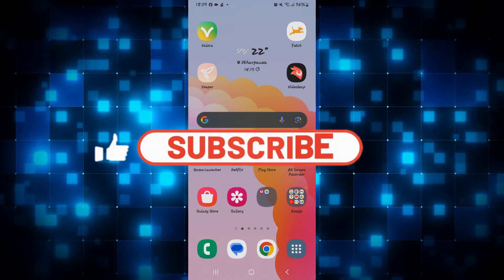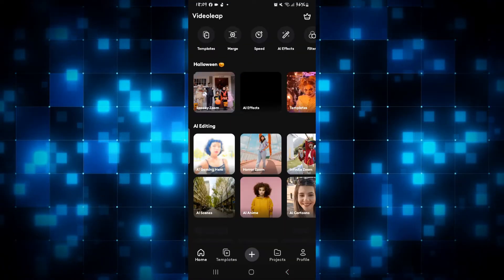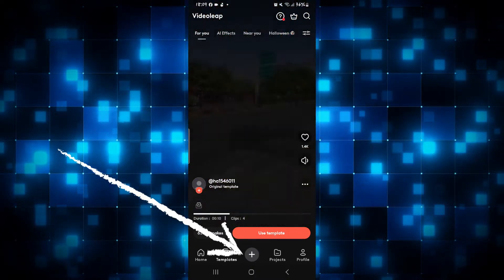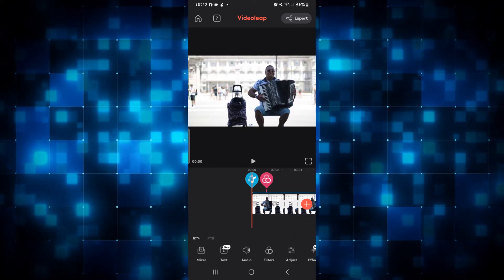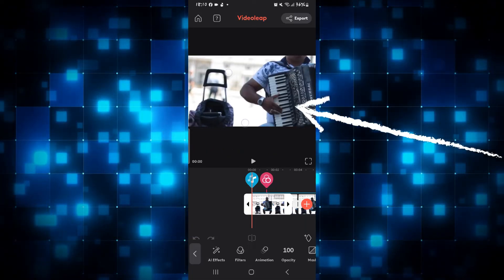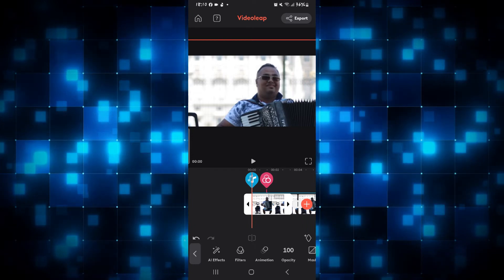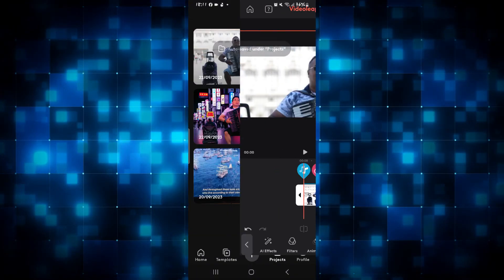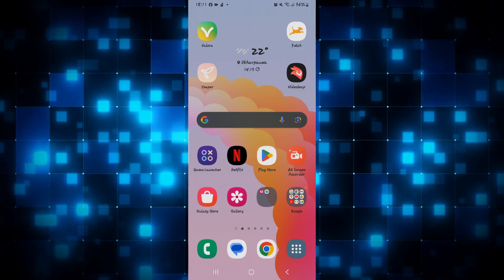How to Crop Videos on Videoleap 2023?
Unlock the power of precision editing in Videoleap! In this tutorial, we'll guide you through the art of video cropping, a fundamental skill for enhancing your content and achieving that professional touch.

0:00 Intro
0:11Crop Videos on VideoleapTutorial
1:16 Outro